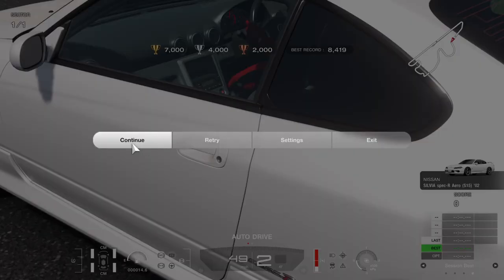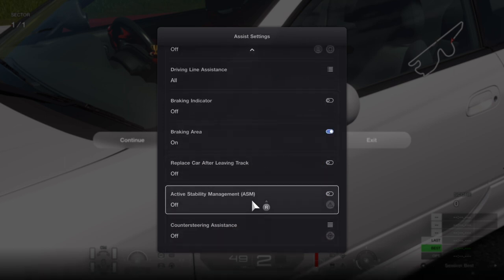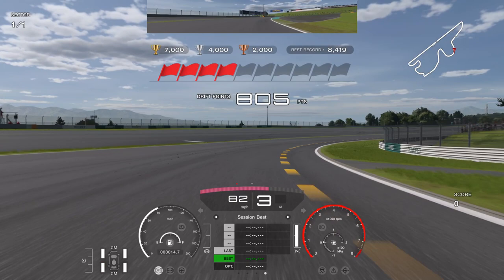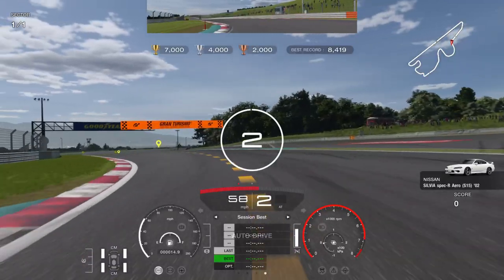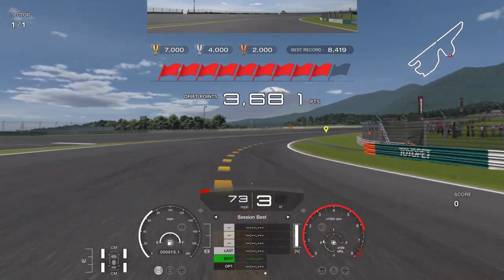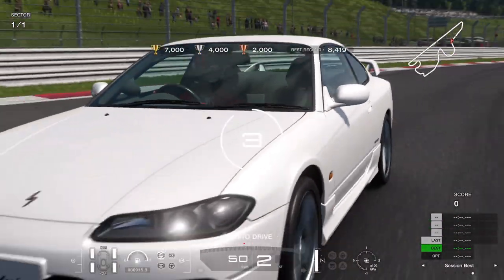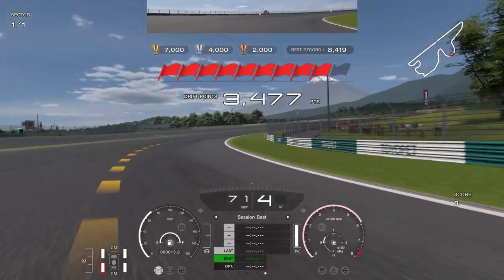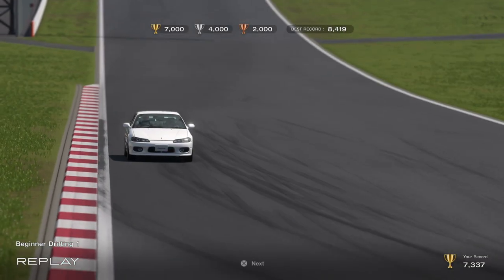Gran Turismo 7 - Beyond The Horizon Mission 6 Drifting Challenge Gold (GT7 Drifting Gold Mission 6)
In Gran Turismo 7 there are mission that you can complete, this set is Beyond The Horizon and this is mission 06 which is an 'Drift Mission'